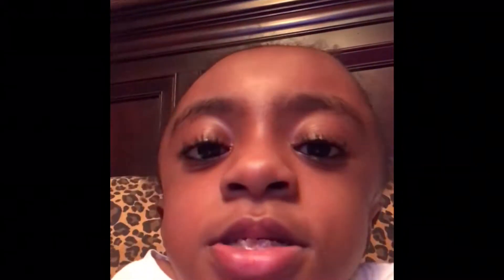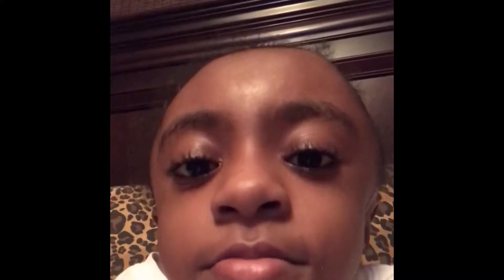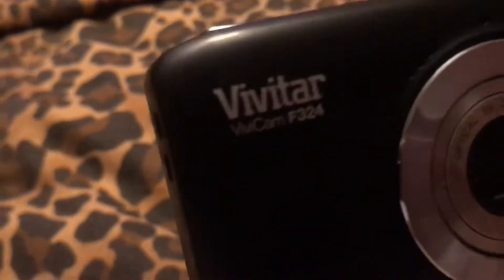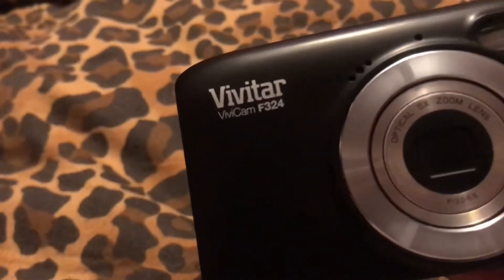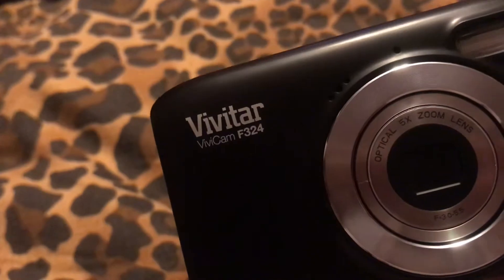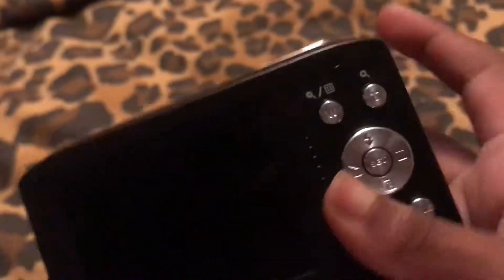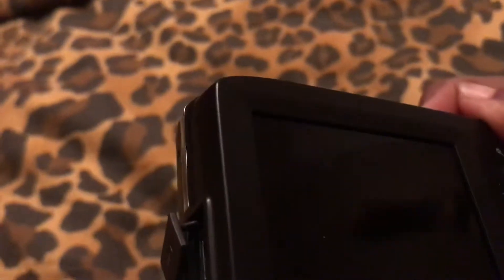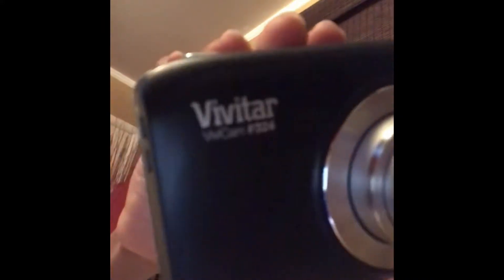My New Camera